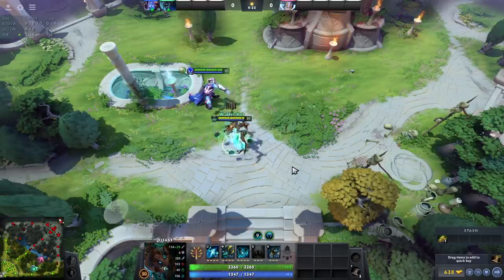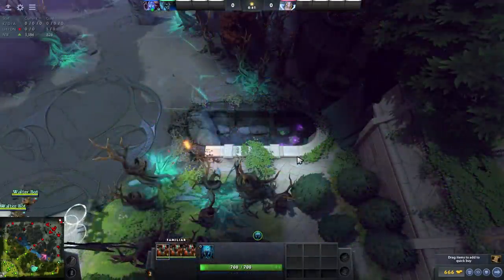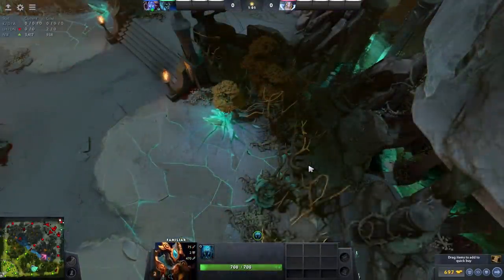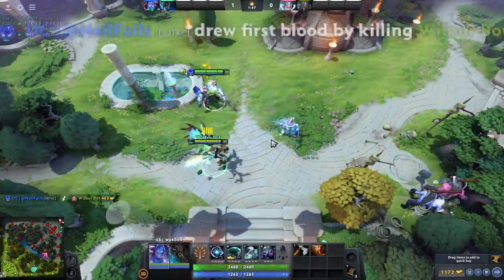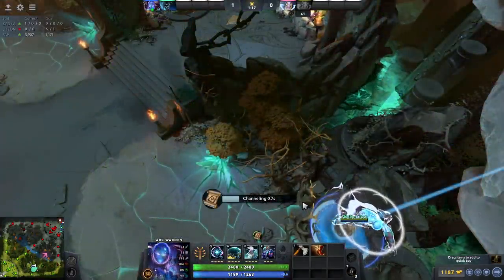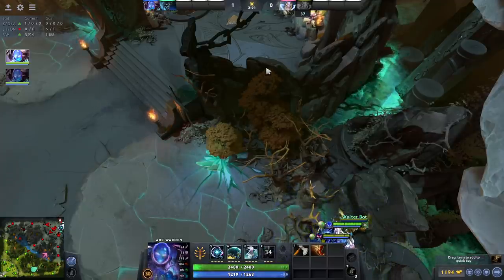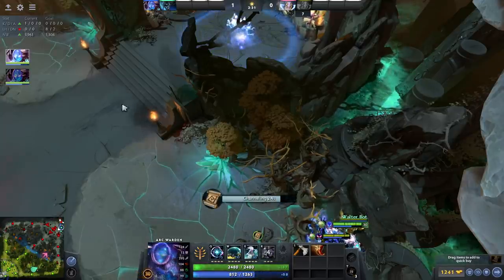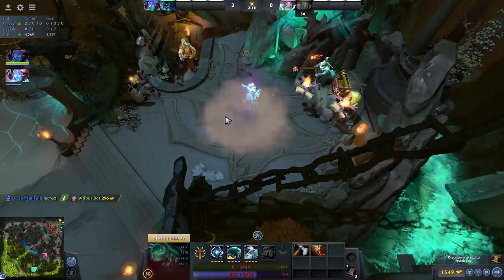Stop the ENEMY from respawning in Dota 2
Arc Warden, is a ranged agility hero that requires micromanagement and farm to spiral out of control. In the early stages of the game, it is a very powerful nuker. Its first ability, Flux, allows Arc Warden to cripple an enemy down and deal large amounts of damage.

Dota 2 is a multiplayer online battle arena (MOBA) video game developed and published by Valve. Dota 2 is played in matches between two teams of five players, with each team occupying and defending their own separate base on the map. Each of the ten players independently controls a powerful character, known as a "hero", who all have unique abilities and differing styles of play. During a match, players collect experience points and items for their heroes to successfully defeat the opposing team's heroes in player versus player combat. A team wins by being the first to destroy the other team's "Ancient", a large structure located within their base.